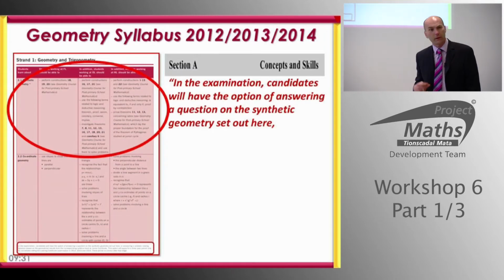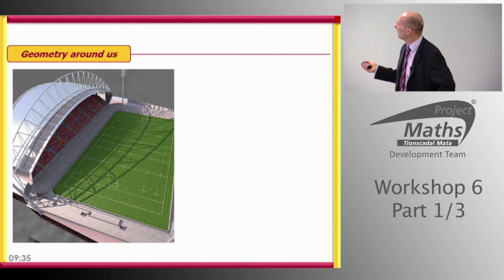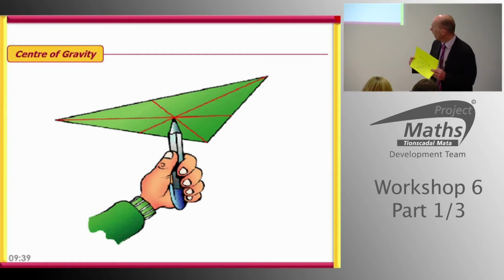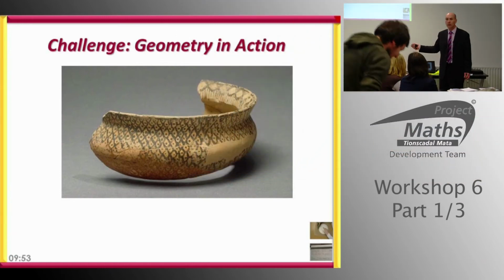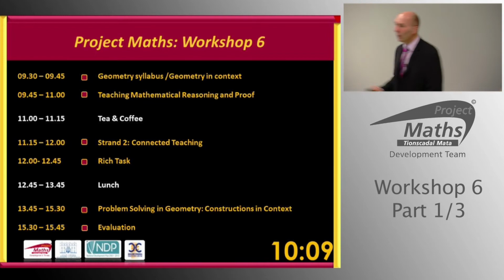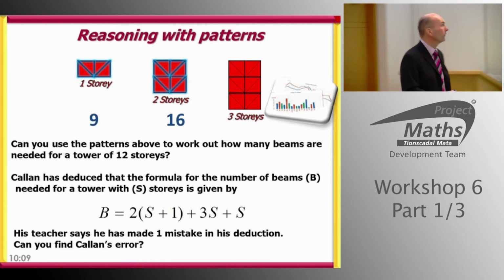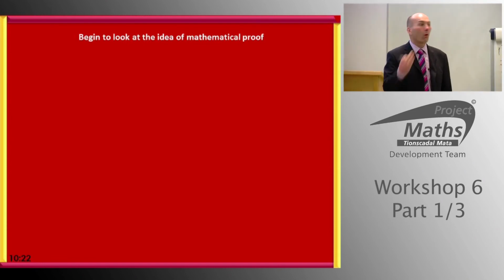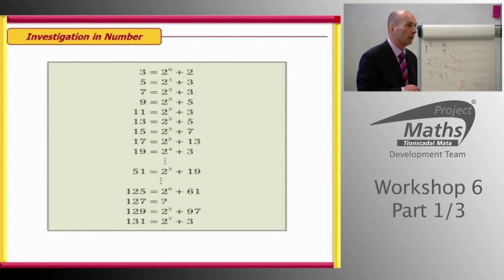Workshop 6 Part 1 of 3. Project Maths - Exploring Connections & Reasoning Leading to Proof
INDEX
0:46 Outline

1:00 Geometry Syllabus 2012-14

3:52 Proceed with Caution!

4:13 Proofs

4:50 Students Learn Geometry Through...

5:40 When it comes to Geometry...

6:14 Geometry around us

8:39 NYC Geometry

9:30 Curriculum

11:12 Satellites

11:46 Centre of Gravity

12:41 Bermuda Triangle

13:06 A walk in Melbourne

13:43 Directors Chair

14:16 'A-frame' house

14:26 The perfect golf shot

14:33 Nehru Stadium, India

14:54 Louvre Entrance

15:15 height of the Geyser

16:11 Challenge: Geometry in Action

19:32 Video

21:21 Investigate folds to discover proportions of a circle

21:56 Theorem 20

23:32 Mathematical Reasoning & Proof

23:39 Master of Deduction

23:57 Cartoon

24:11 Inductive vs Deductive reasoning

24:15 Video

25:32 Inductive vs Deductive reasoning

25:46 Reasoning with patterns

28:57 Empirical argument doesn't mean proof

29:12 LC HL 2006

29:19 Pick any two odd numbers...

30:37 Regions in a circle problem

35:06 Look at mathematical proof

35:42 Mathematics Syllabus

36:15 Investigation in Number

39:32 End Slide